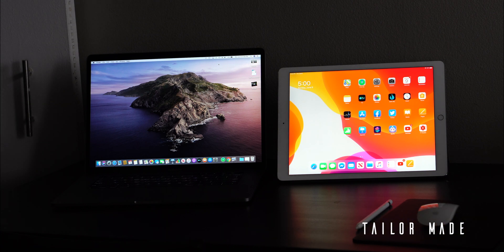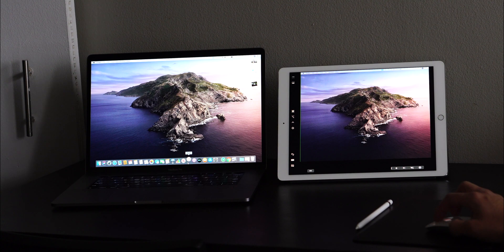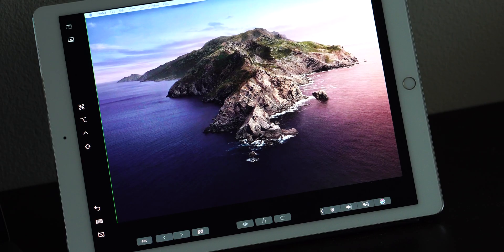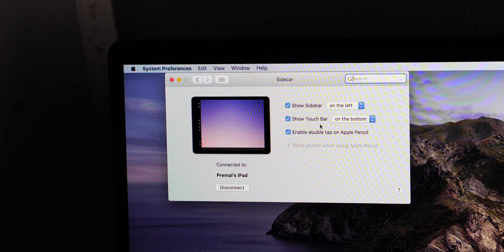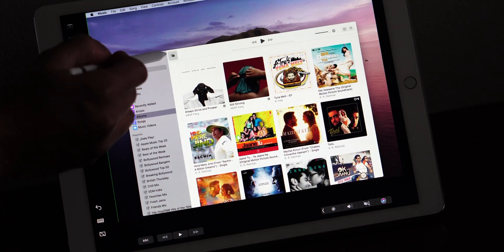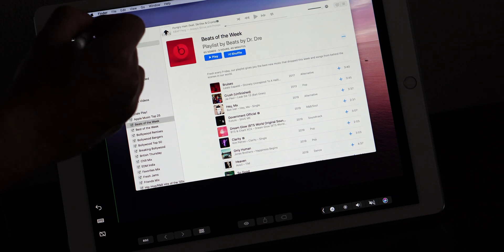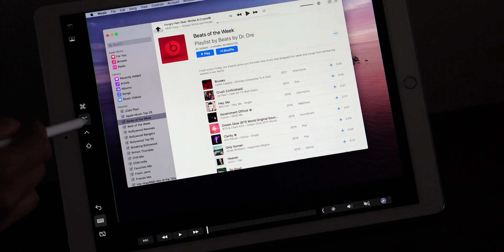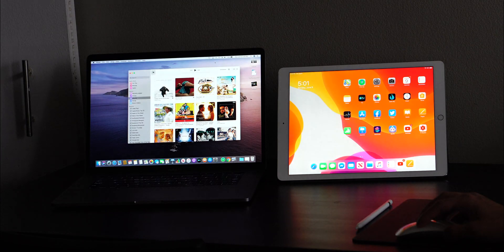iPadOS & MacOS Catalina | SideCar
In this video, I show you the all new SideCar feature that works with the iPadOS and MacOS Catalina! This opens up a ton of productivity possibilities!